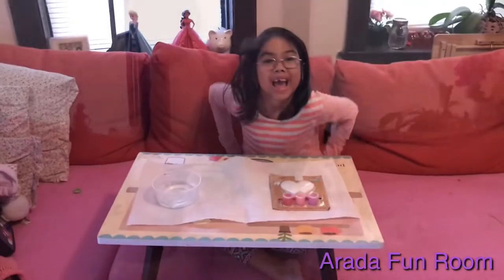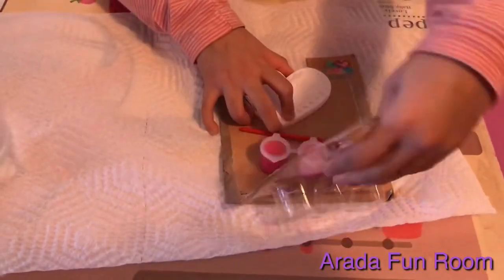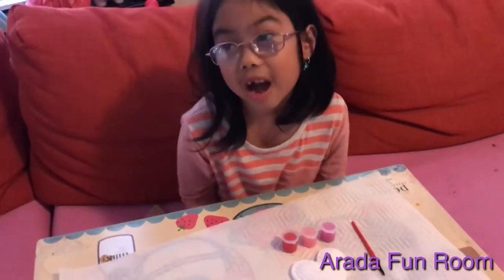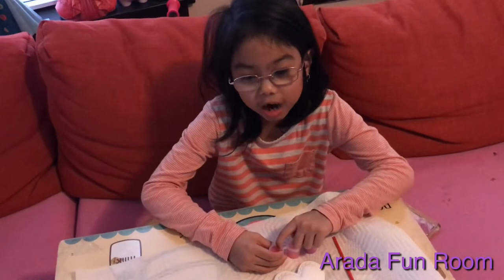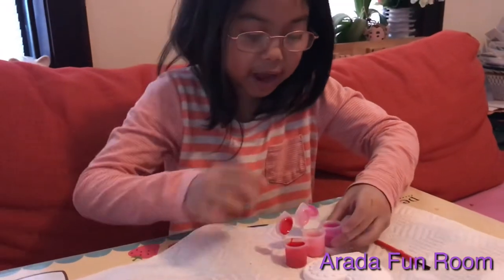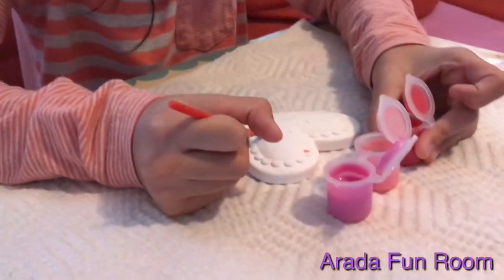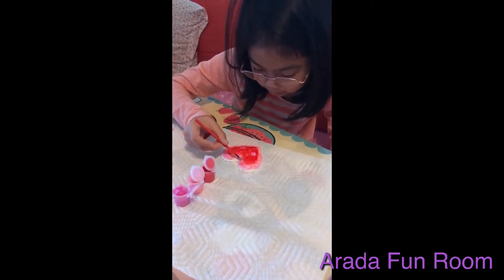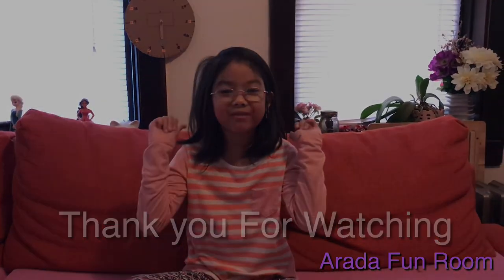Paint your own CHARACTER from Target by Arada